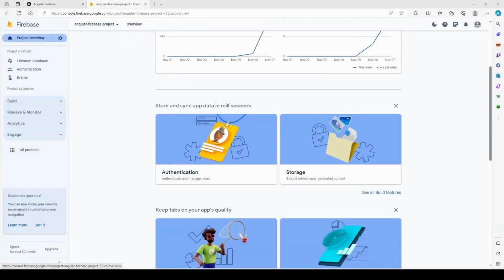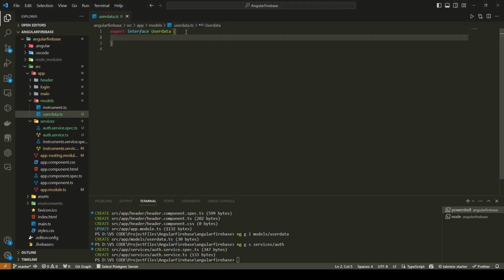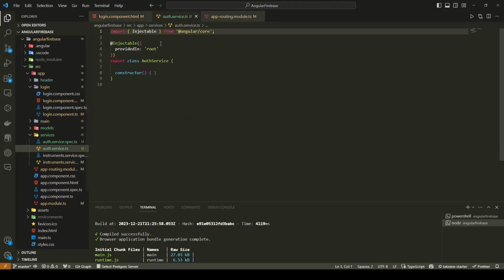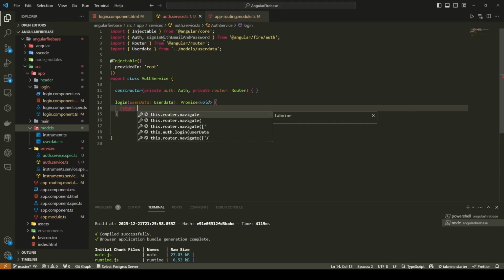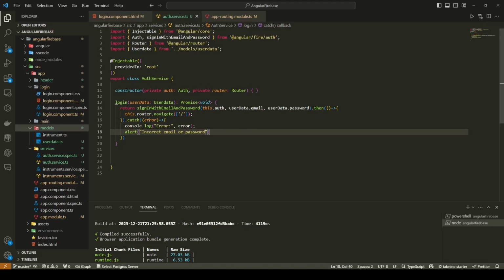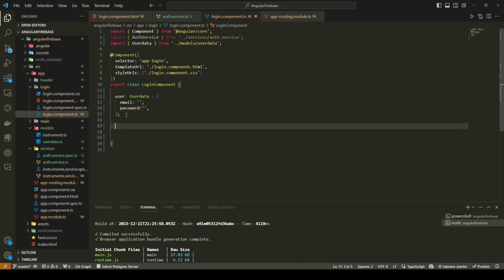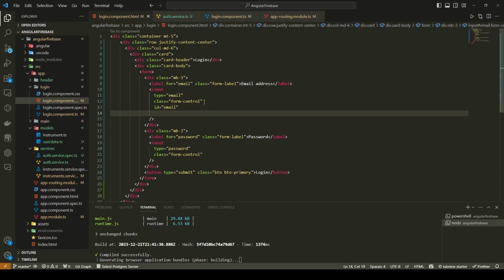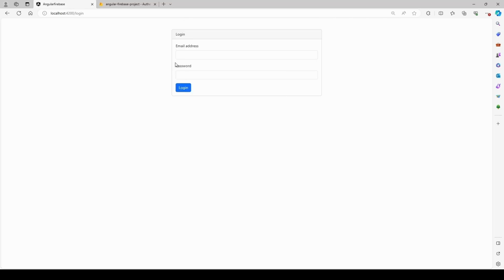Angular & Firebase Authorization - Fast & Easy Login Setup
Welcome to a quick auth setup in Angular and Firebase.
Learn how to create quickly and easily login functionality.

This tutorial is a part of a full Udemy course!
You can find this full course on UDEMY:
Dive into the world of web development as you learn to create dynamic and modern web applications from scratch. The full course is designed to equip you with the essential skills needed to build a complete web application with Angular and Firebase, covering everything from setting up your development environment, to deploying your application online. One of the key focuseso of the course is implementing CRUD (Create, Read, Update, Delete) functionality, allowing you to interact with your application's data seamlessly. Additionally, you'll explore Firebase Authentication, discovering how to securely authenticate a user.

Watch out! Time limited offer!
For special 13 USD price you can use the below link or enter coupon (FAA161C30630436C7289).